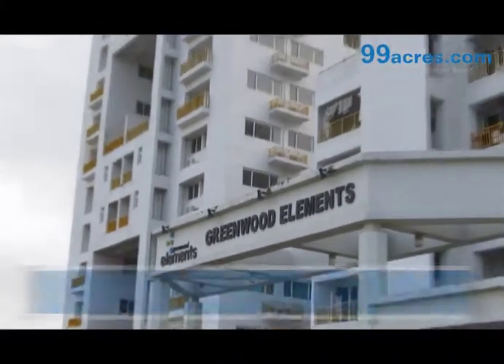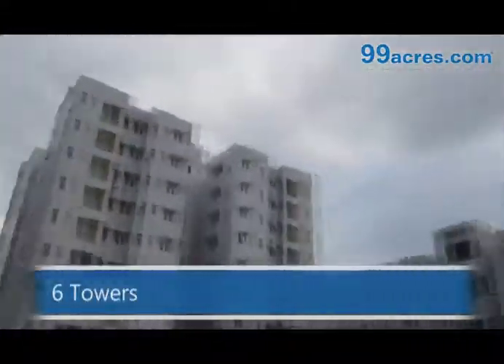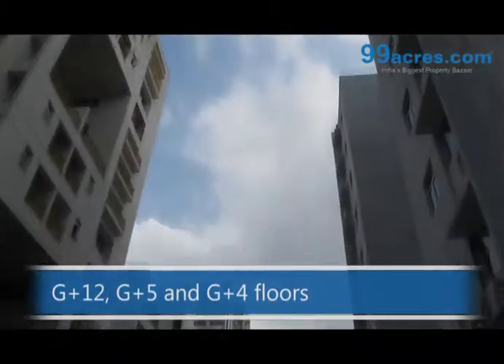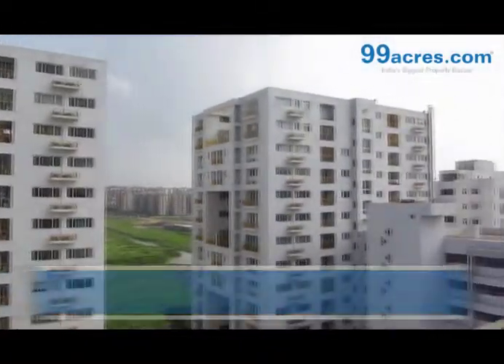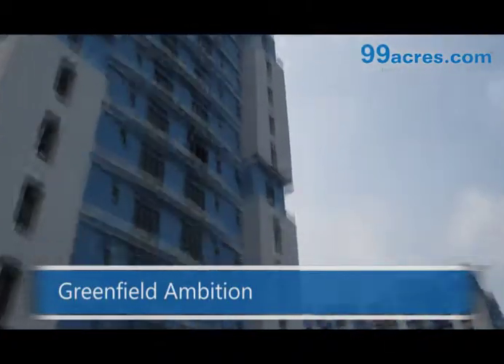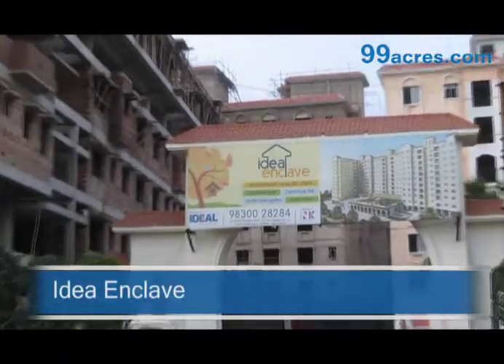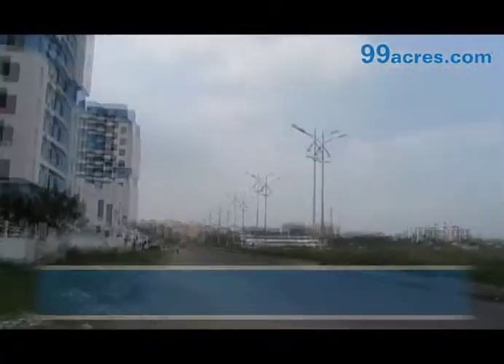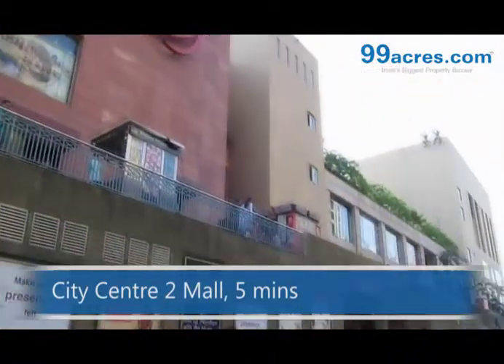Greenwood Elements Society